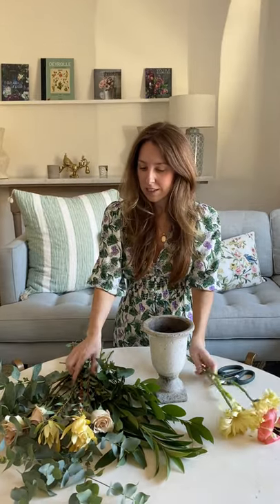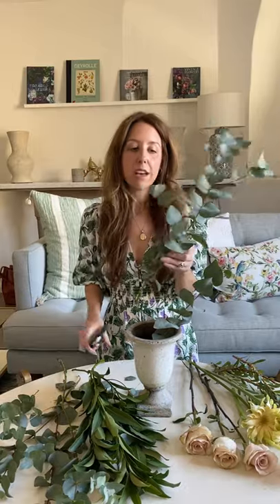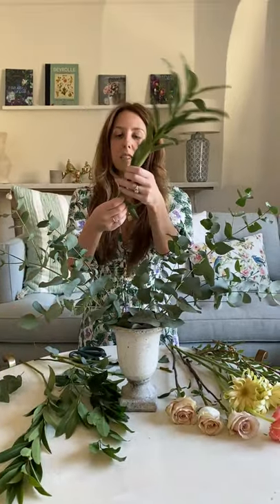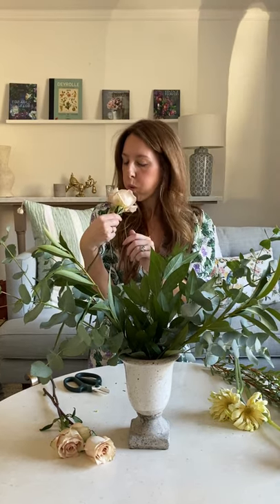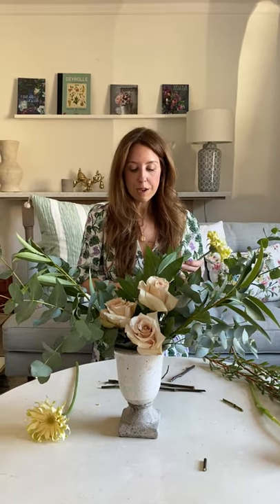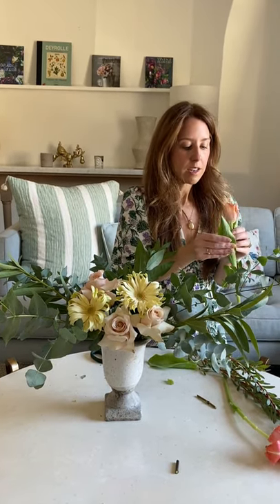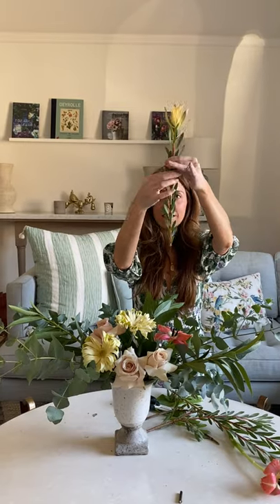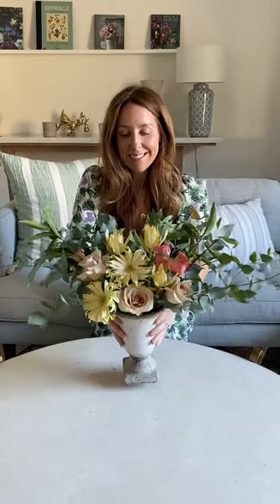Springtime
One of our favorites of the year so far, Pasta Carbonara Gerbera, Quicksand Roses, Bouquet Eucalyptus, Bay Leaf, Tulip and Leucadendron.